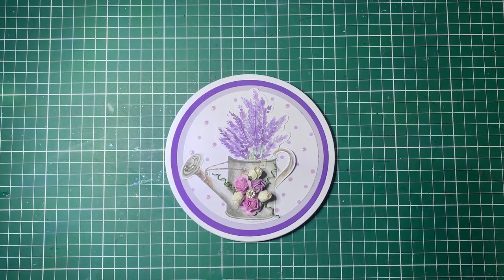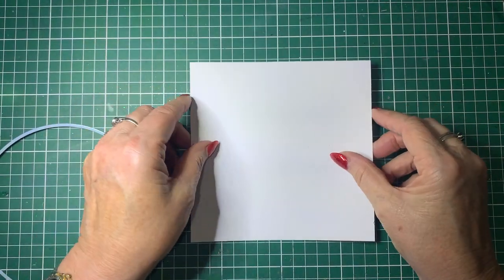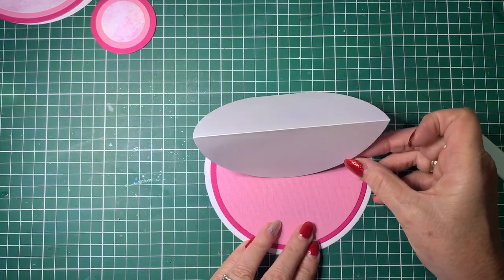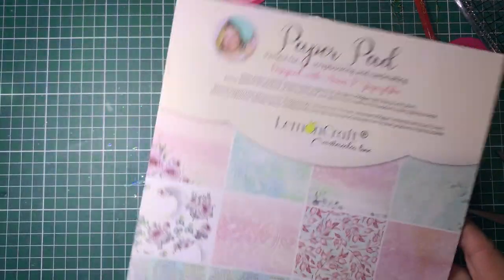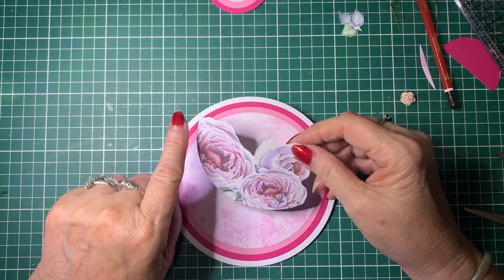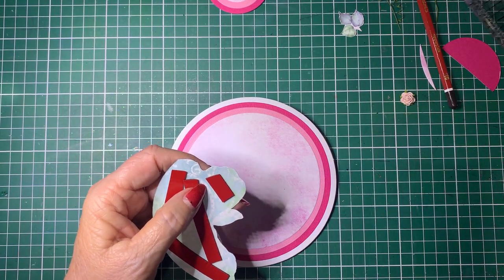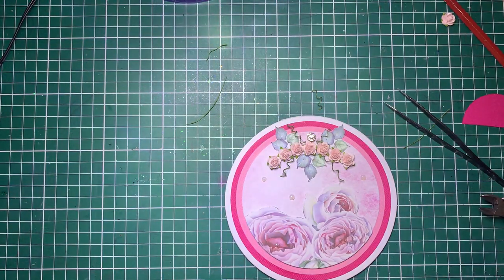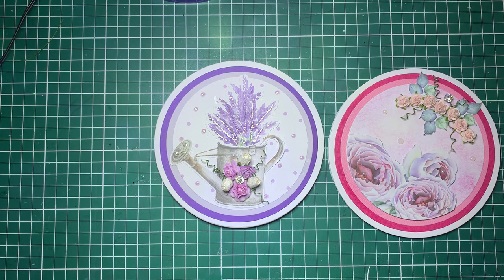Circle easel card Easy to make with a compass, pencil and scissors or circle cutting dies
This easy to make card can be done with no special tools but circle dies will make it easier if not use a compass and pencil to make your circles..
Great for beginners starting out.

Please note I do not get any monetary gain for adding the links to where I  buy my items from.

and, or
Barossa Valley Crafts